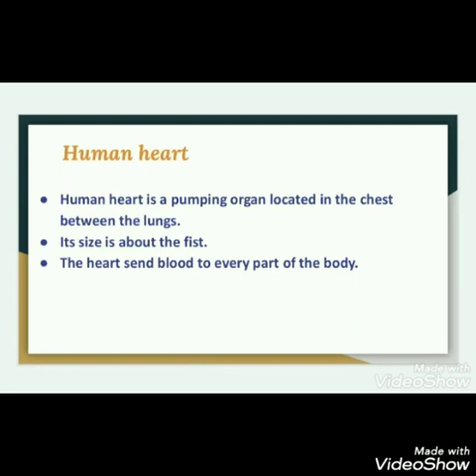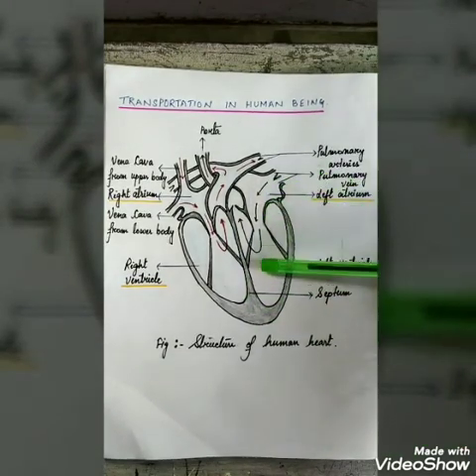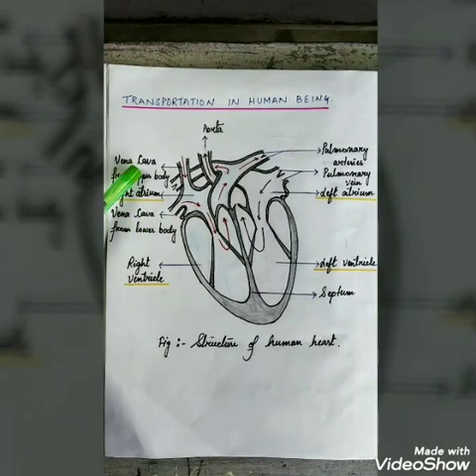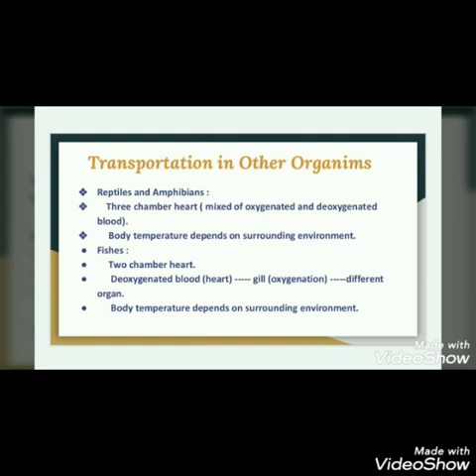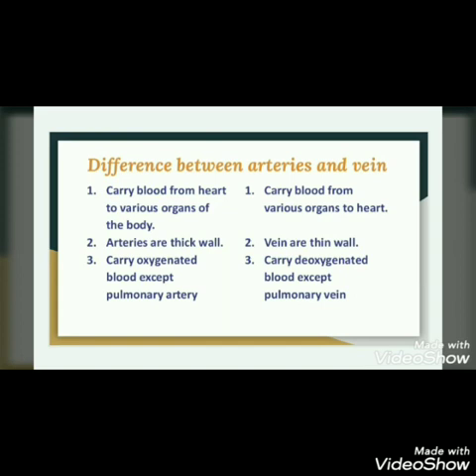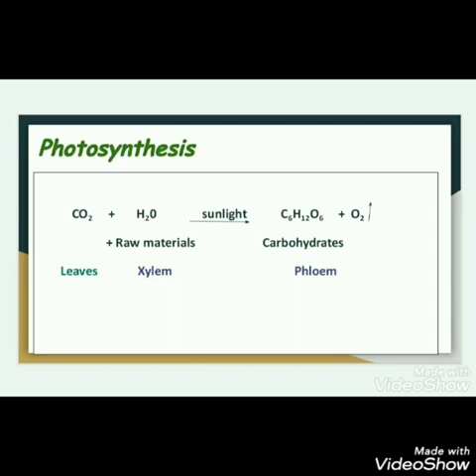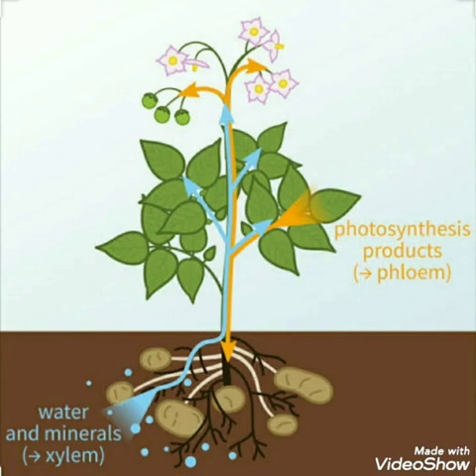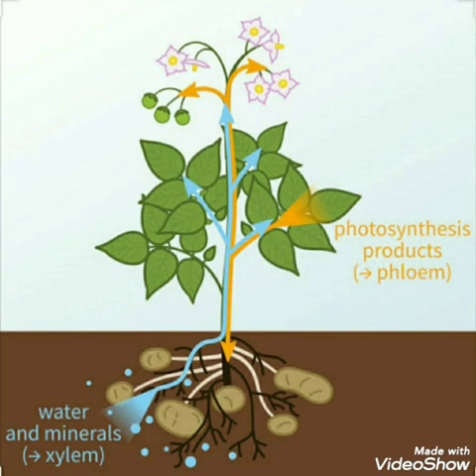Class X Biology by Miss Runita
Video from Thokchom Sunil Deba Singh